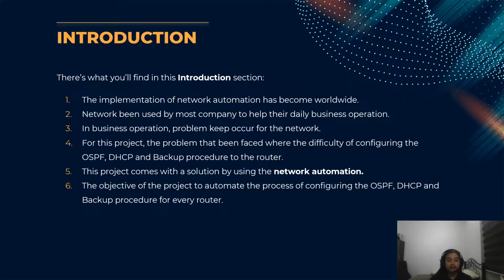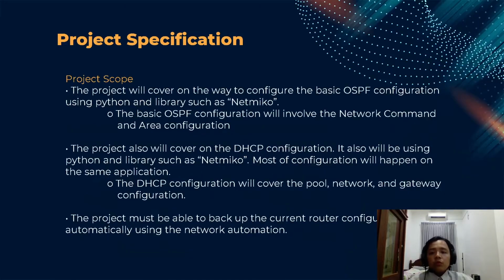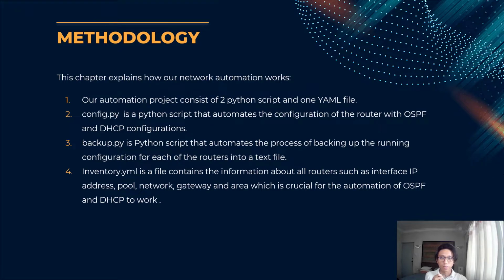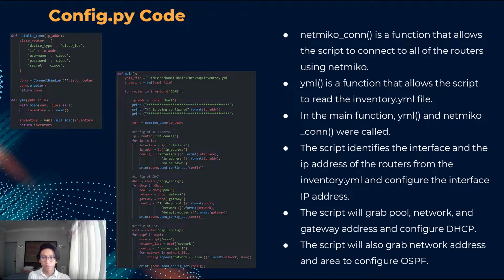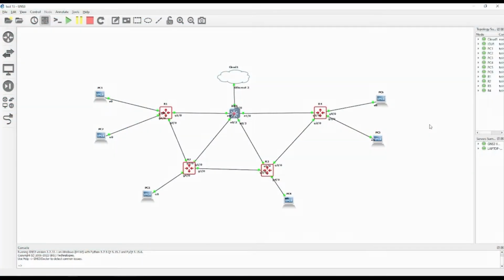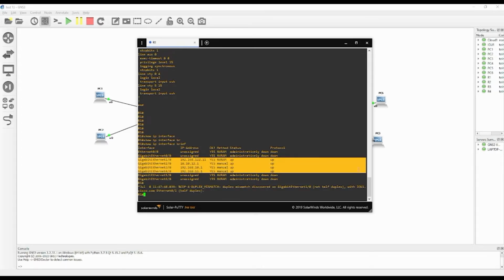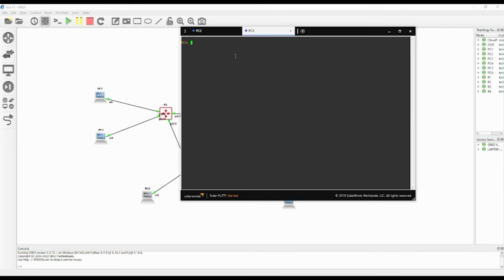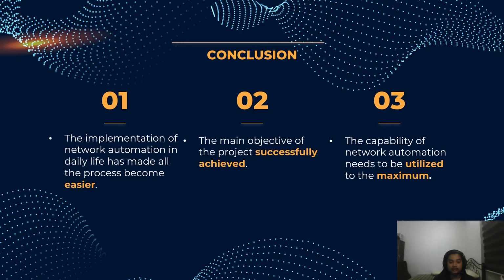ITT633 - Network Automation with OSPF, DHCP, and Backup Configuration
Team Members:
Kamal Khairi Bin Abd Rahman [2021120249]
Muhammad Rushdee Bin Hamdan [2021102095]
Mohamad Amirul Eiman Bin Abdul Khalib [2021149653]